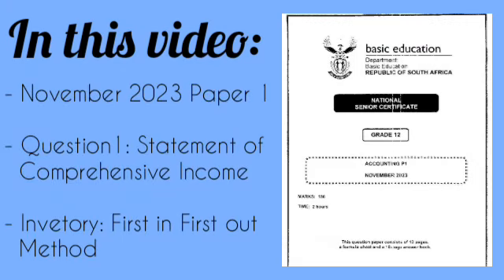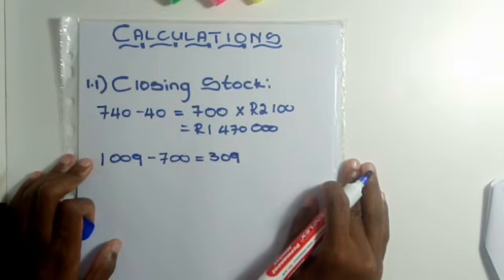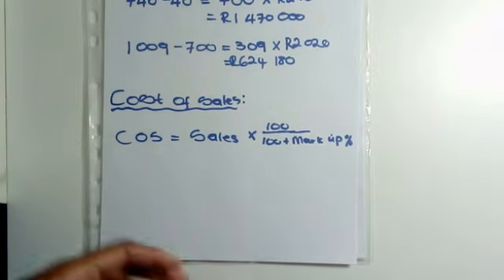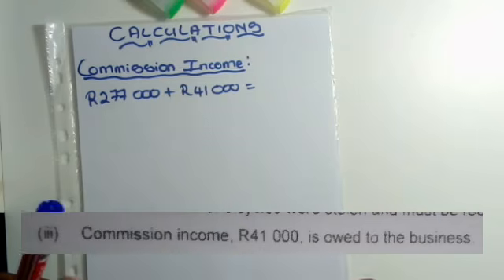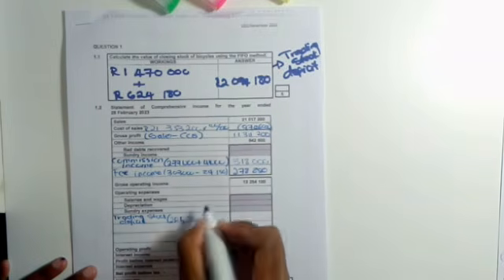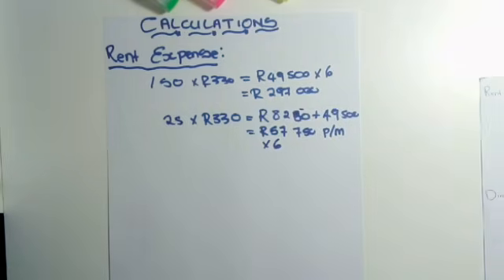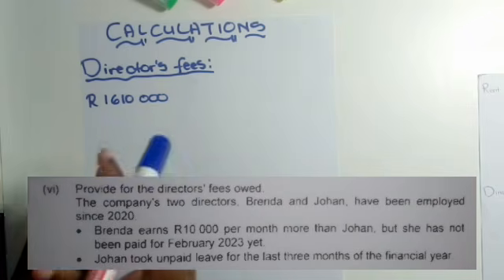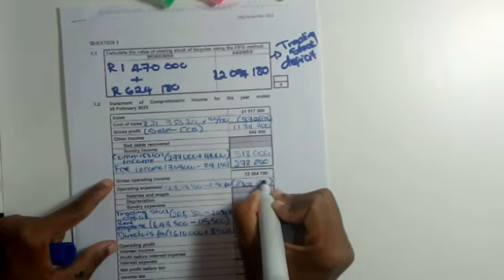Grade 12 Accounting | November 2023 | Paper 1 | Income Statement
In this lesson we do question 1 of the 2023 final exam paper 1, it includes the income statement, inventory first in first out method FIFO, calculating closing stock and trading stock deficit, other incomes, rent expense and more